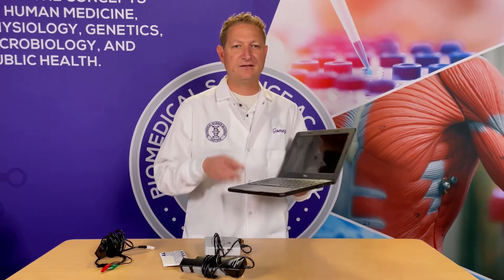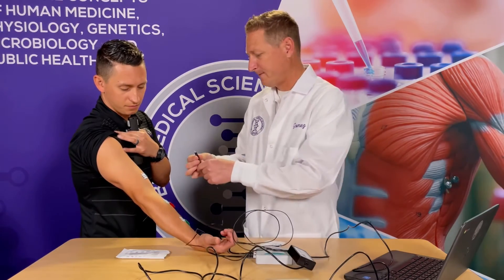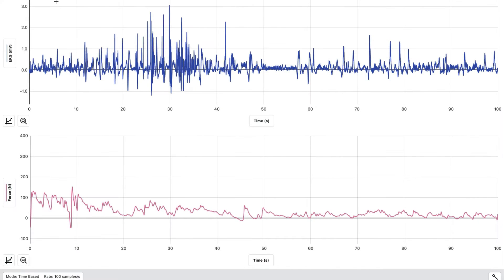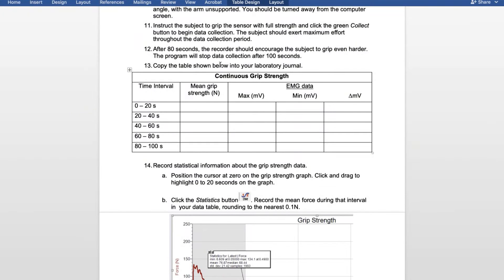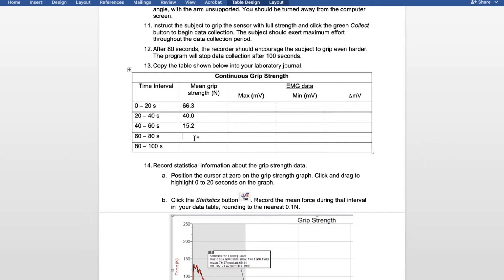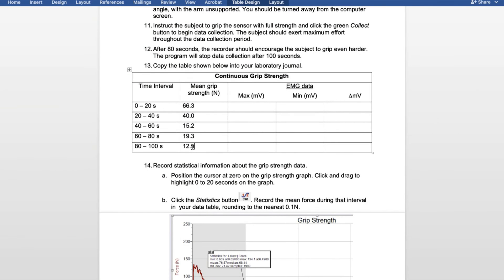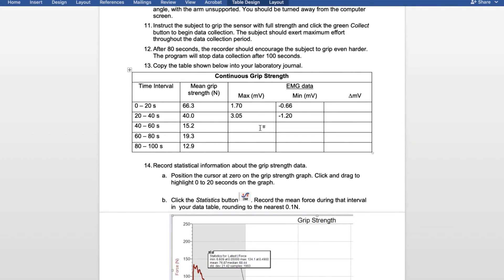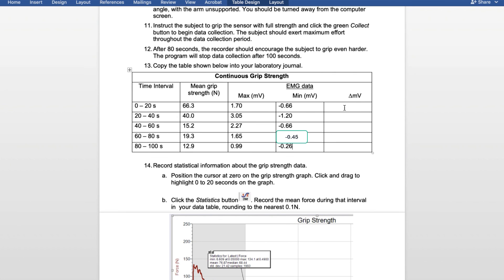1.2.4 Mind over Muscle Baseline Test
This video demonstrates how to complete activity 4.4.2 Mind Over Muscle Baseline Test.